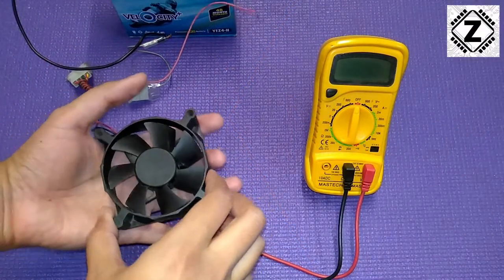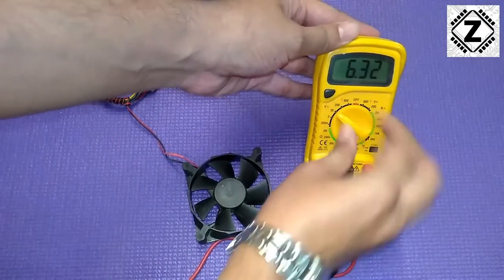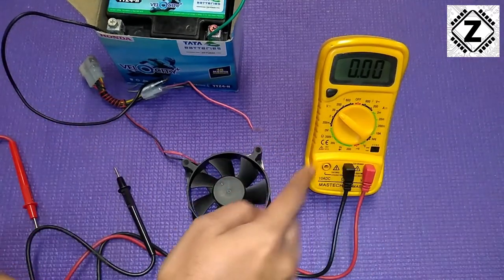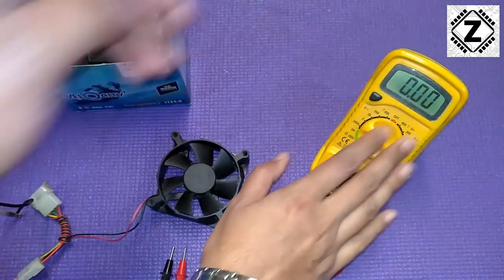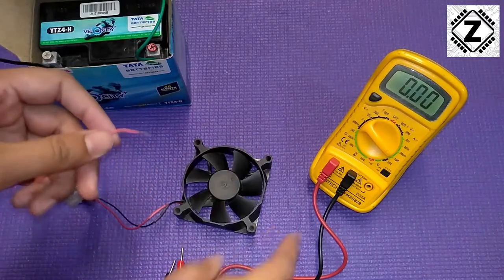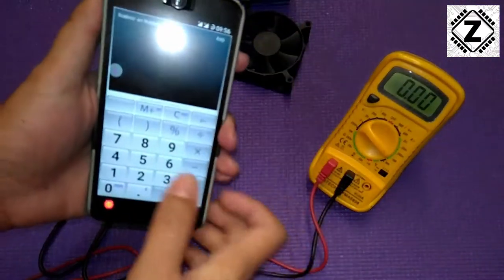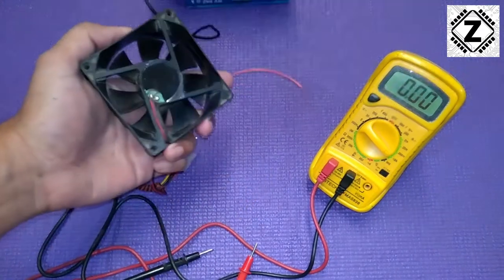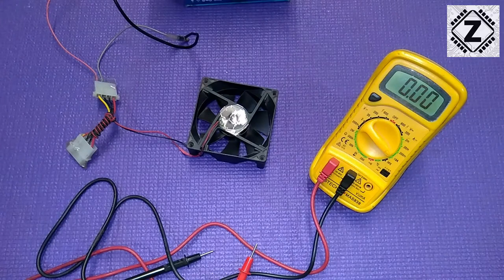[Eng] 12v Cooling fan power consumption test | How many Watts does SMPS, CPU fan consume?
If you have any Electronic device like Inverter, Computer or Power supply, Its more than likely there is a Cooling fan to main temperature. These fans run Continuously 24x7. Is the power consumption high enough that you should worry? Lets find out!

Machine oil, All purpose lubricant

Ready fan conversion wire (Fan 3 wire to 2 wire adapter)
CPU Fan
12v cooling fan
bike battery
3 wire fans
2 wire fans
12v SMF battery
Fan controller
CPU Heatsink

How to Repair PC Cooling Fans | Slow, Noisy, Grinding sound 12v SMPS or CPU Fans Fix DIY

How to Run CPU fan on 12v battery | 3 wire to 2 wire Cooling fan Mod, Pinout, Polarity

How to Increase Inverter LIFE, No Overheating | Solar UPS Fan Mod & Cooling Upgrade Phase 1 [Hindi]

When do UTL Gamma Plus Fans Run? | Cooling Fan On or Off which Conditions Live testing [Hindi]